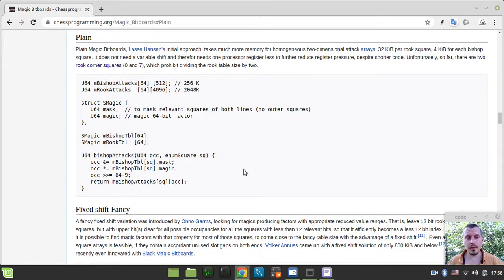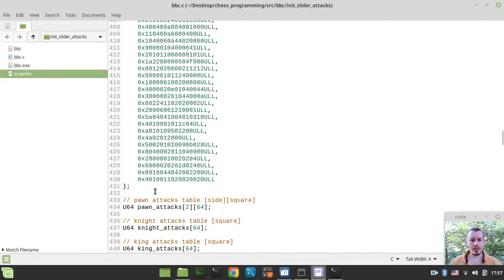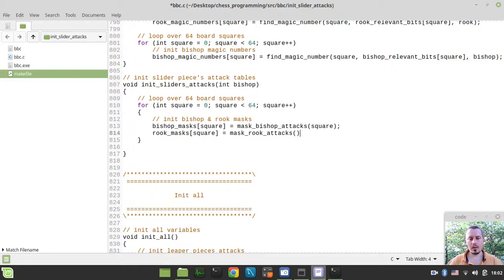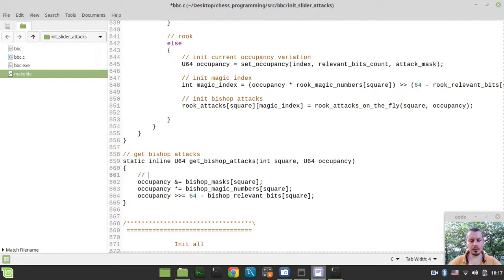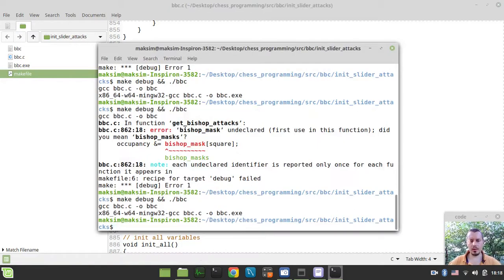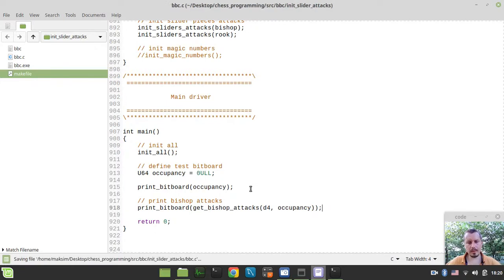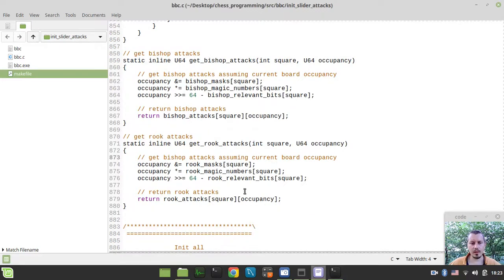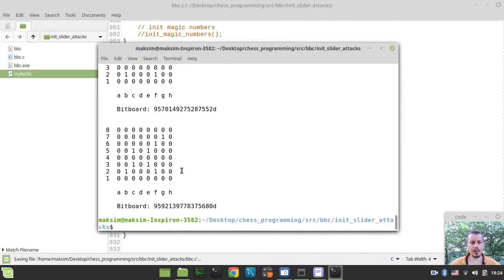Bitboard CHESS ENGINE in C: initializing SLIDER PIECES attack tables using PLAIN MAGIC BITBOARDS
Hey what's up guys, Code Monkey King's here. In this video we gonna finally write a routine to initialize our rook & bishop attack tables. The process is quite pretty similar to generating magic numbers themselves so feel free to reference the previous video in this series if something is unclear.